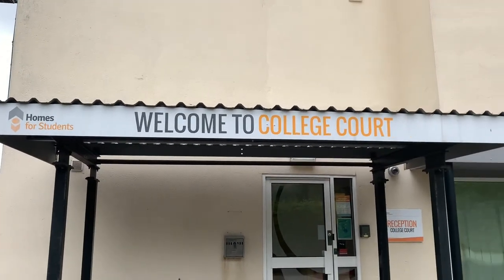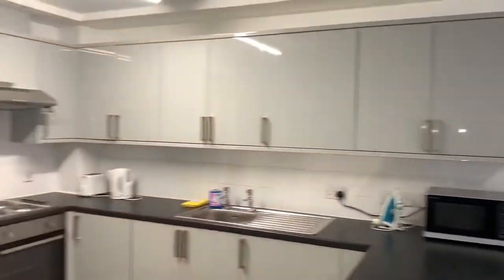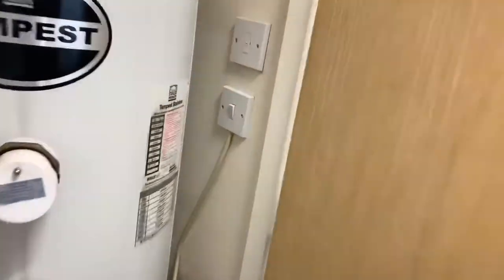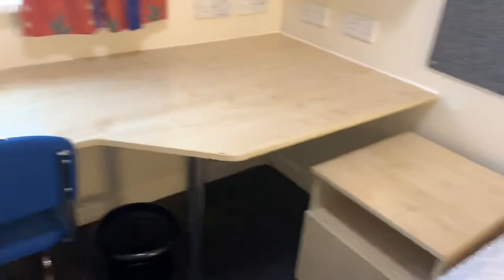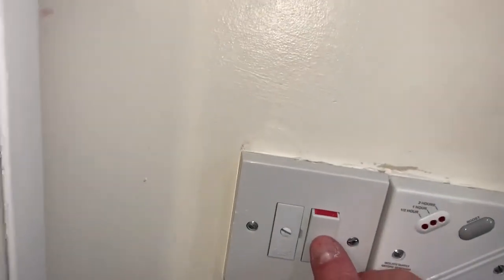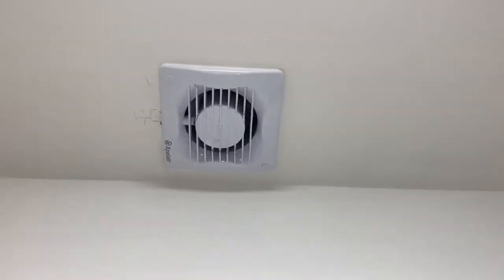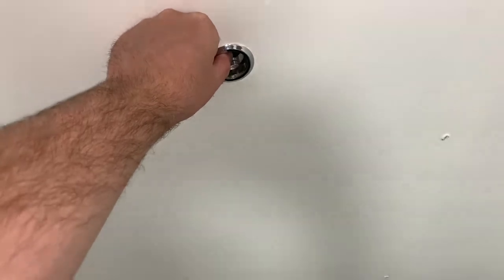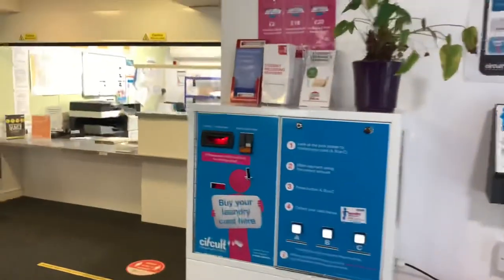College Court Arrival Walkthrough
A video guide to how everything in your flat works.